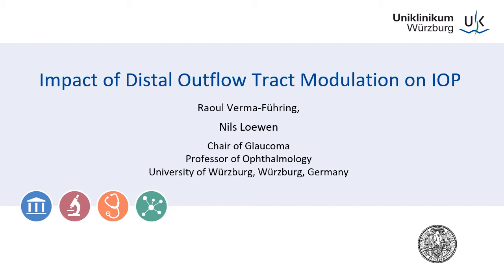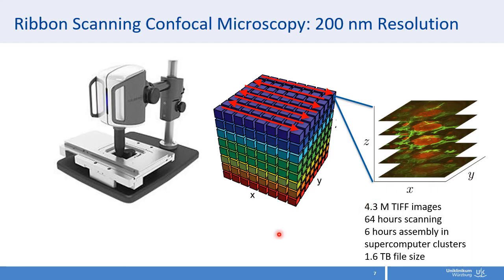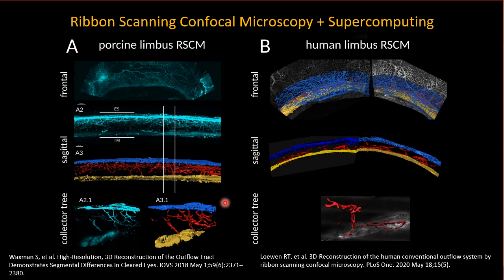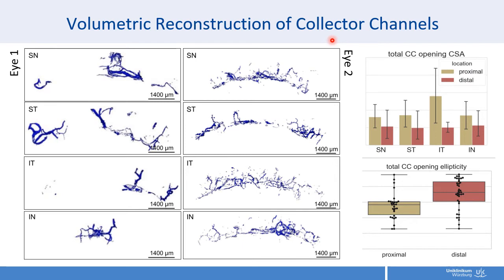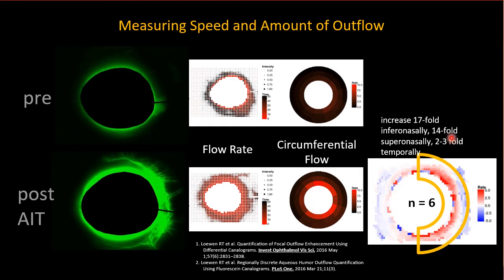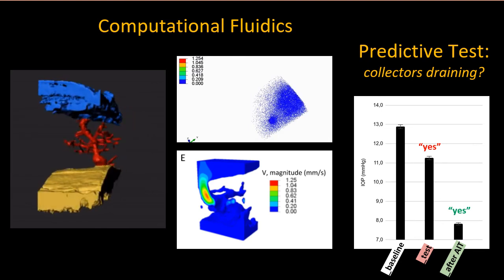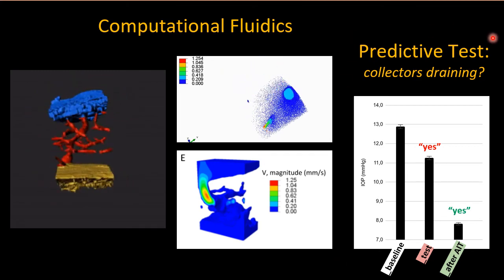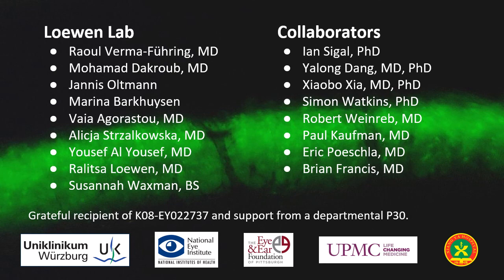AOPT 2021 Loewen Impact of Distal Outflow Tract Modulation on IOP